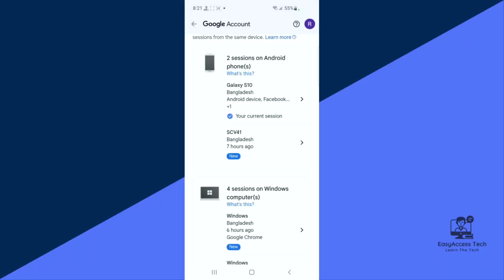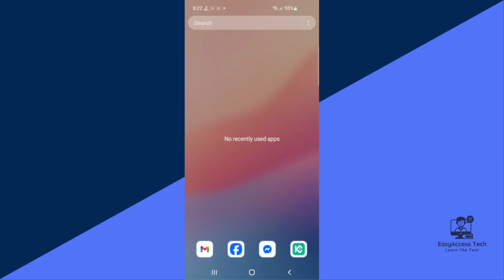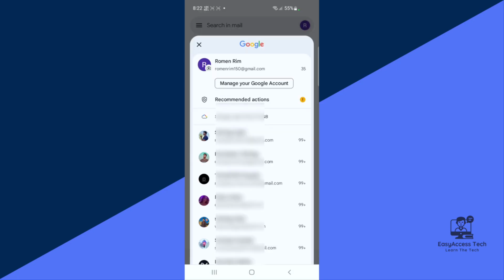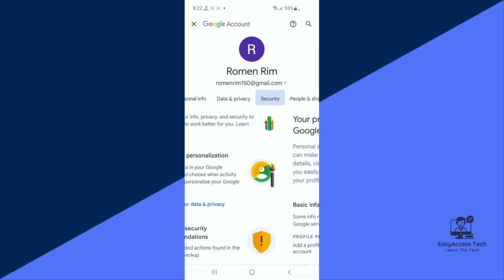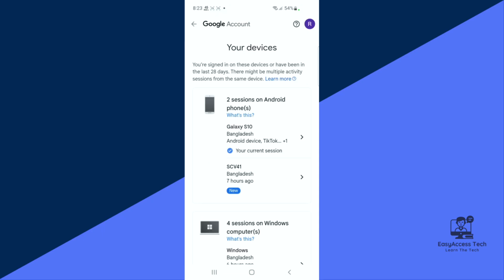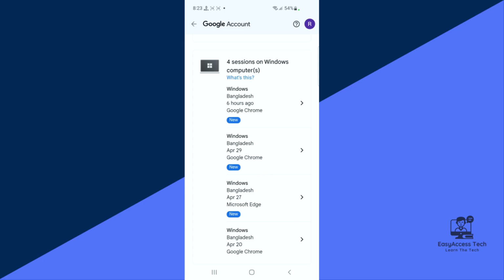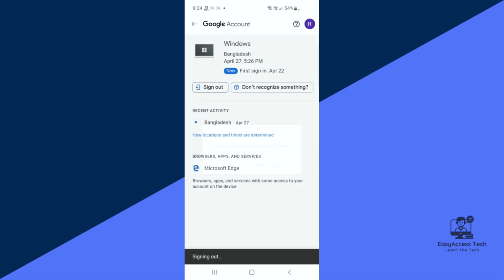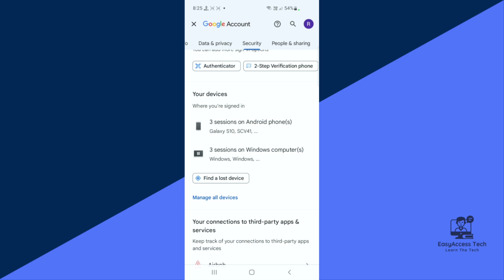How To Remove Gmail Account From All Other’s Device Using Phone - Easy Guide